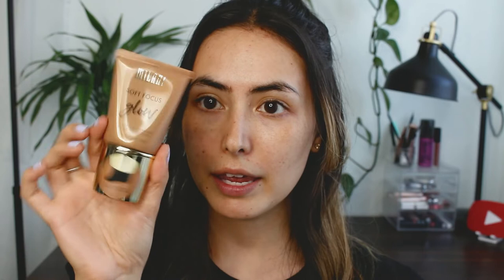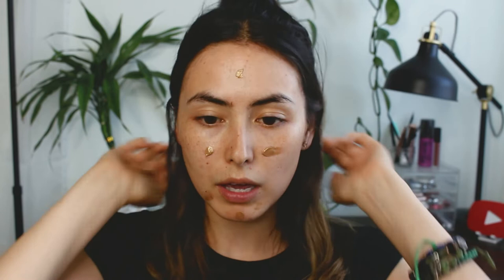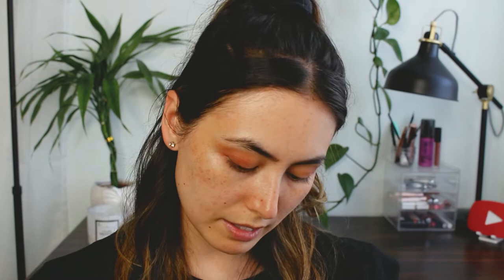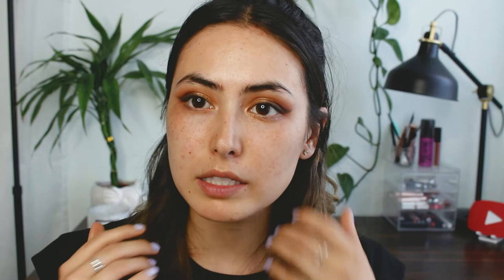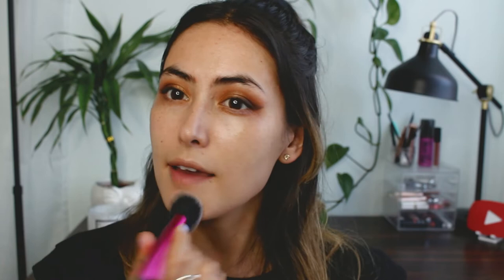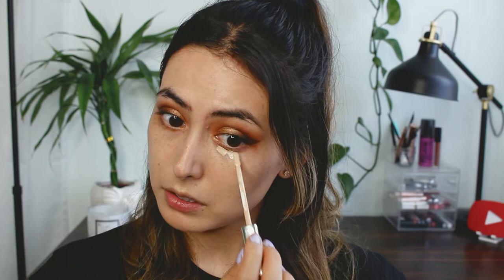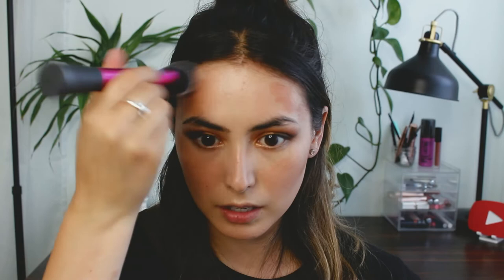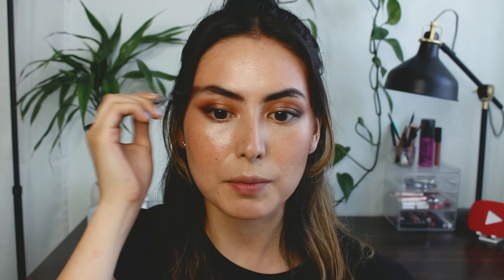July Inspired Makeup Look | Drugstore Bronzed Glow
HEY THERE, thanks for stopping by!  Open me for more details :)

★★Products Mentioned★★

Milani Soft Focus Glow (Bronze Glow) -
Marcelle CC Cream (Light/Medium) -
L'oreal Age Perfect Radiant Concealer (Creamy Beige) -
Physicians Formula Stick Bronzer (Toffee) -
Milani Cheek Kiss Liquid Blush (Cheeky Coral) -
Catrice x Eman Eyeshadow Palette -
Catrice Freezing Setting Spray -
Colourpop Lux Lip Gloss (Dream Queen) -
Colourpop Lippie Pencil (BFF 2) -